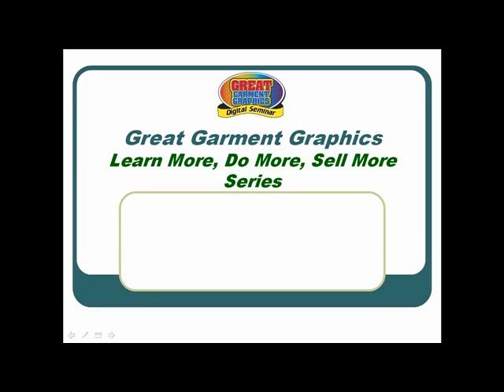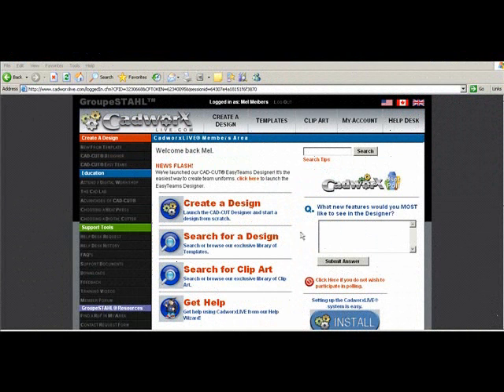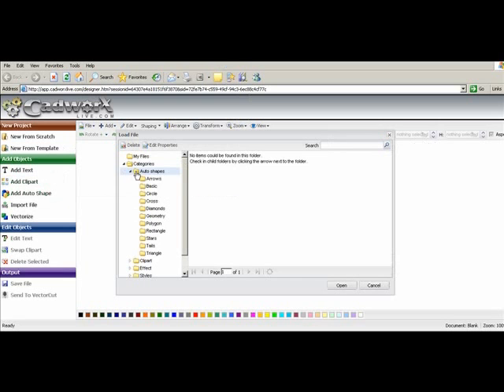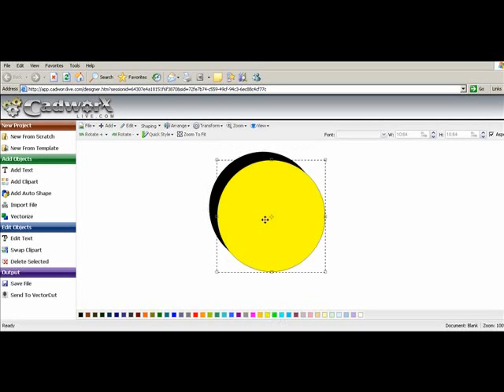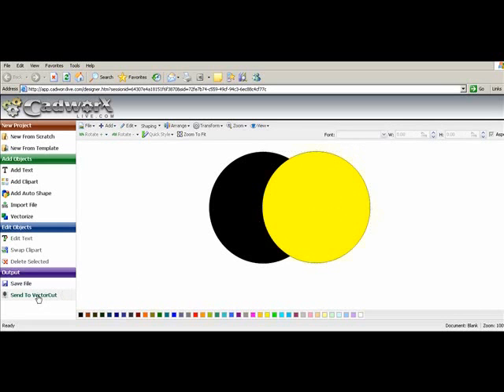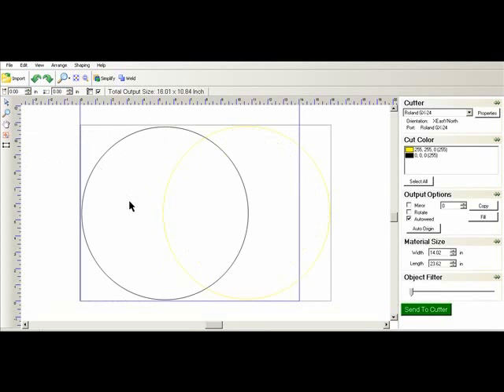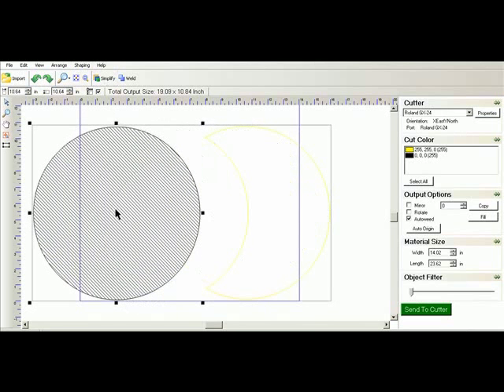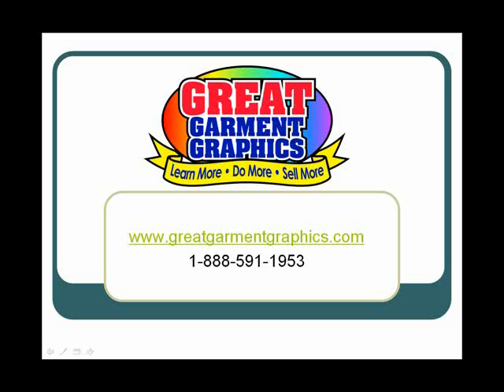CADWORX Simplify Tool - Software Tutorial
Software tutorial for CADWORXlive.com online software for the heat printing industry